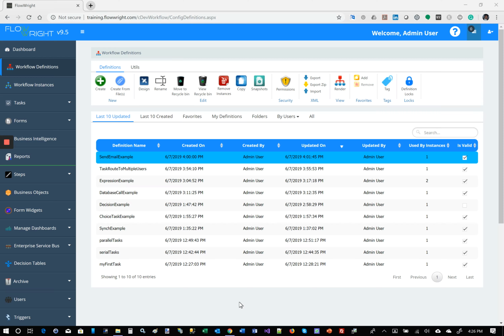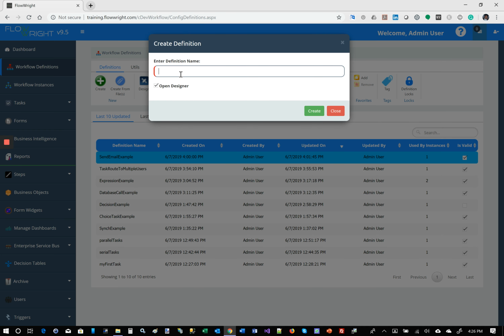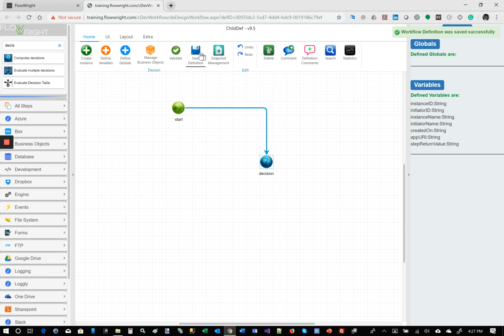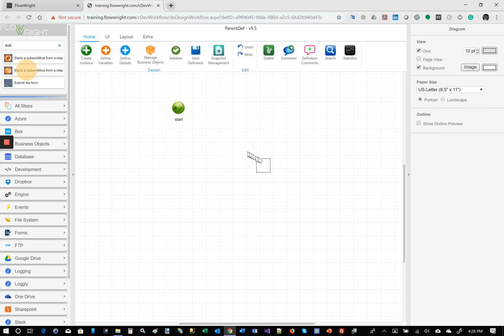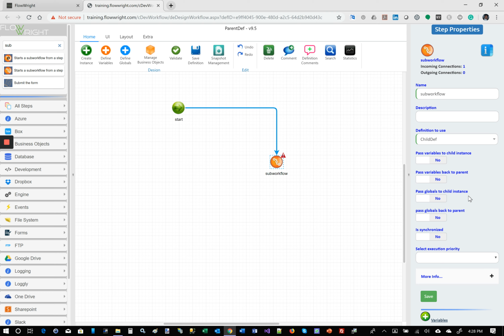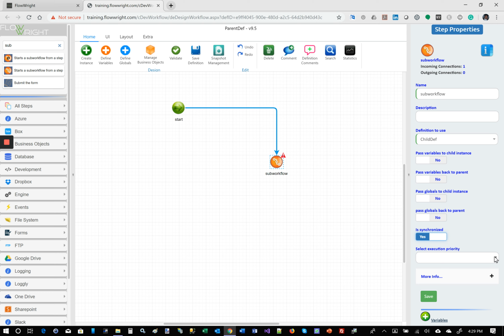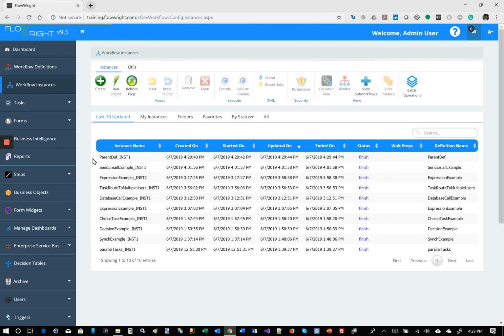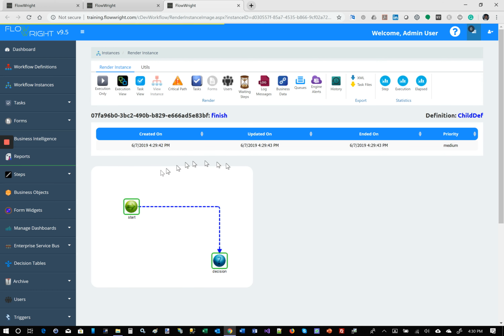How to use sub workflows in a process